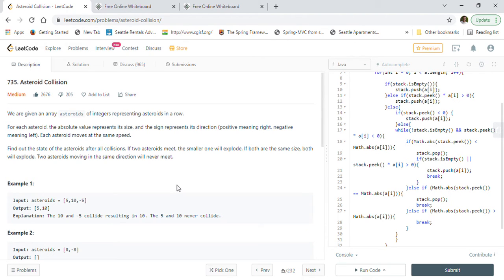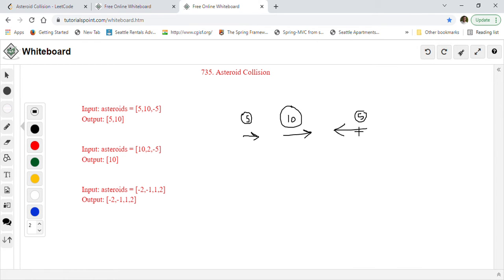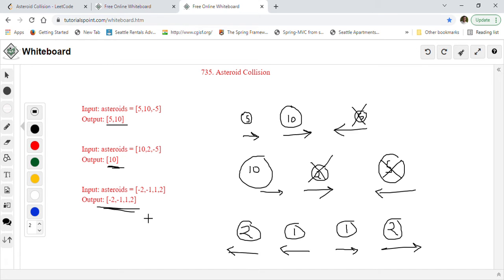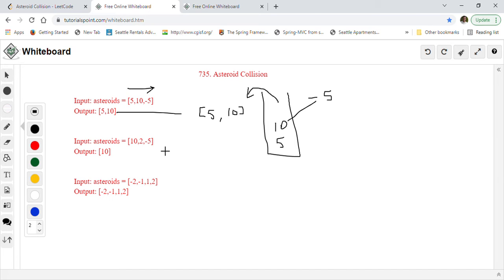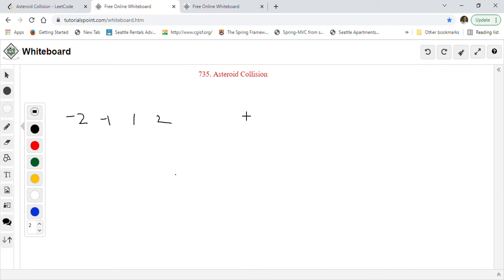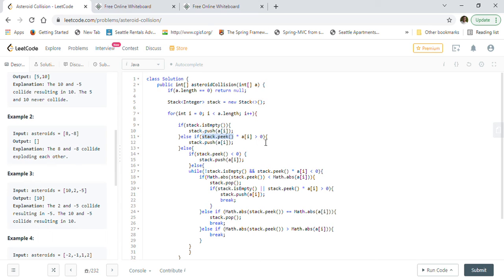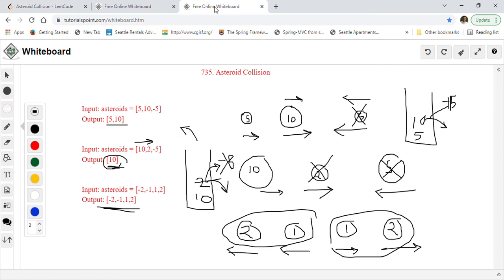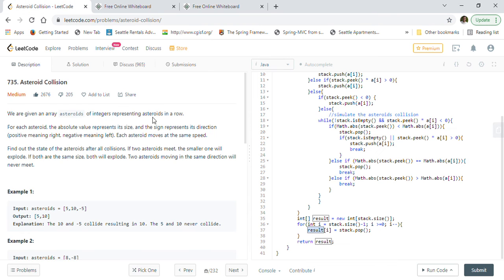Leetcode 735 Asteroid Collision Lyft Interview Question Solved With Stack & Explained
735  Asteroid Collision   Lyft Interview Question Solved With Stack & Exaplained With Examples In Detail.

Problem Description:
We are given an array asteroids of integers representing asteroids in a row.

For each asteroid, the absolute value represents its size, and the sign represents its direction (positive meaning right, negative meaning left). Each asteroid moves at the same speed.

Find out the state of the asteroids after all collisions. If two asteroids meet, the smaller one will explode. If both are the same size, both will explode. Two asteroids moving in the same direction will never meet.